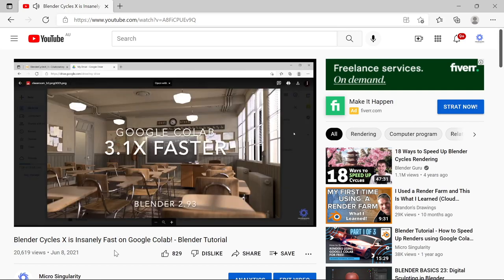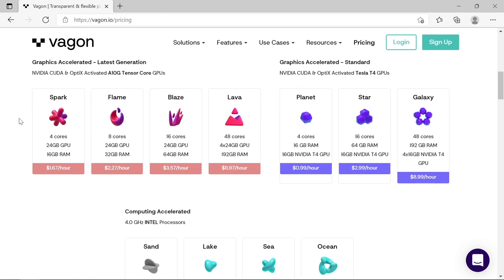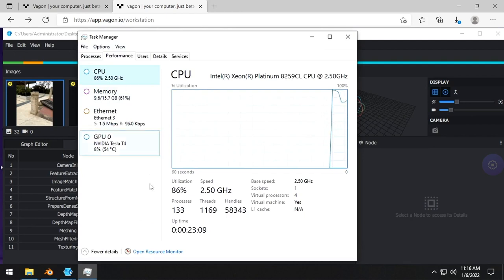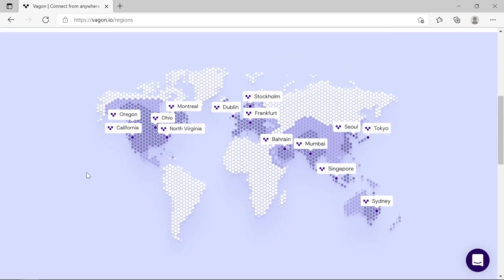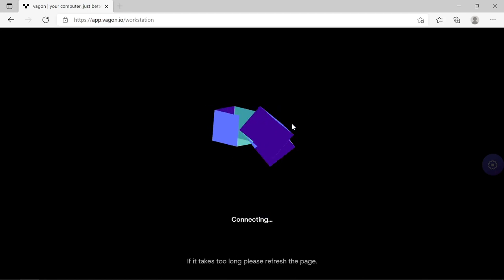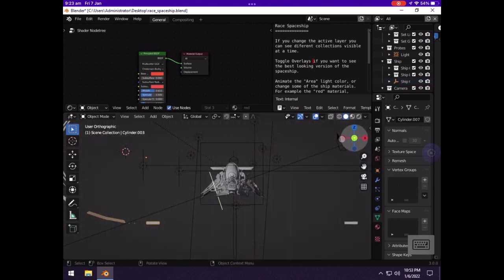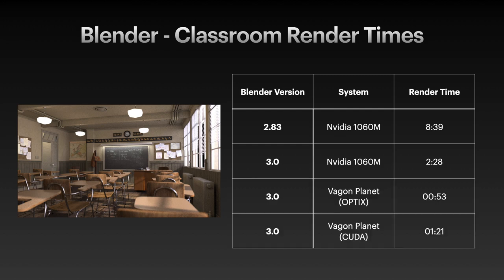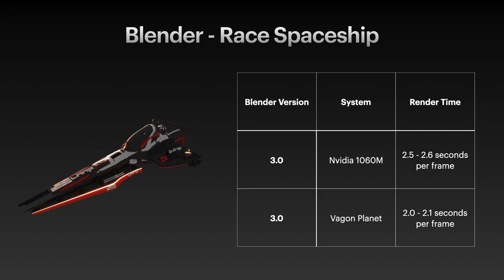Blender Cloud Computing - Blender Tutorial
In today’s tutorial, I’m going to be demonstrating the amazing new cloud computing service called Vagon which you can use to render your Blender, Cinema 4D or any other 3D scenes on a high spec remote computer. It can also be used for training machine learning models or just about any other application because you can install your own software.

Vagon has some very fast computer specifications for running your software and it is very easy to use. In some circumstances, Vagon may actually be cheaper than upgrading your current PC.

As part of this tutorial, I show how you can run Blender on your phone or tablet using this service and run some comparison speed tests to demonstrate just how fast this service is.

Race Spaceship By Alessandro Chiffi / ONdata Studio

Introduction: 00:00
Google Colab Tutorials 00:07
Vagon 01:13
Pricing 01:41
Installing Software 02:24
Running Meshroom on the Cloud 02:46
Vagon Files 03:30
Server Locations 03:51
How Vagon Works in Practice 04:10
Blender on iPhone and iPad 06:07
Speed Tests 06:36
Render Eevee Scenes 08:33